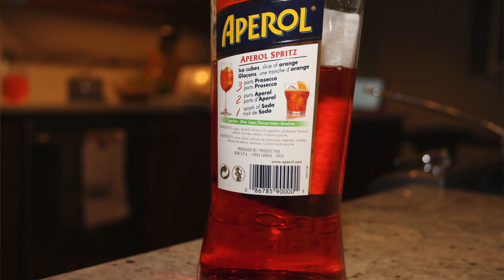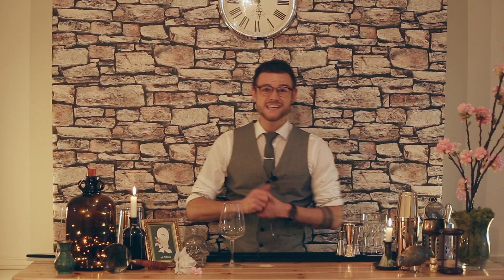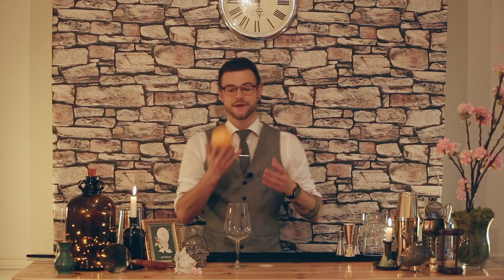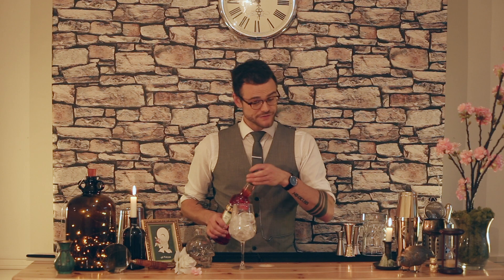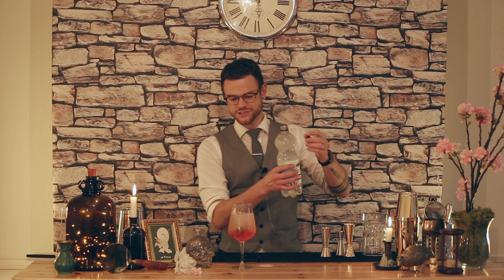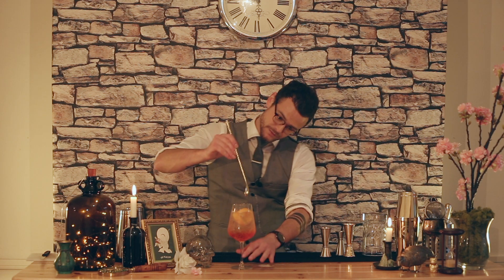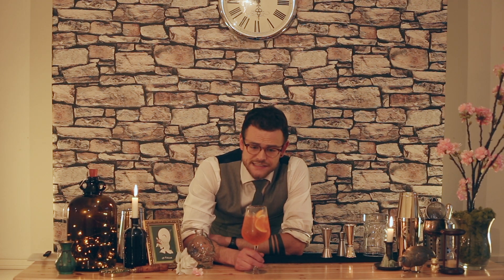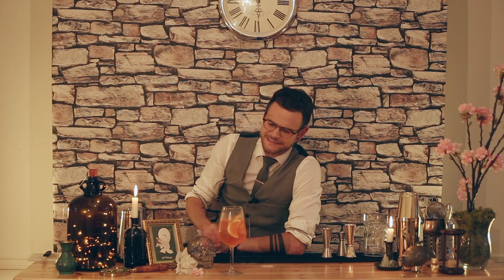Making APEROL SPRITZ with NO Equipment!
I love Aperol Spritz! This Italian bittersweet classic, with Aperol, Prosecco & soda water is an EASY cocktail to make at home.

A delicious aperitif to suit all occasions! Made with absolutely 0 bar equipment, it’s as simple as 3, 2, 1. Honestly, it’s on the bottle.

But here’s my foolproof guide to building the perfect spritz, with a little history of how it rose to its Italian fame.

2:10 SKIP STRAIGHT TO RECIPE!

NOTE: Excuse the abnormal reddish hue on the video, shot it during the evening so had a lot of lamps on! Tried my best to balance it but it’s not perfect.

You can purchase the main products used in this recipe right here

Much love!

HB